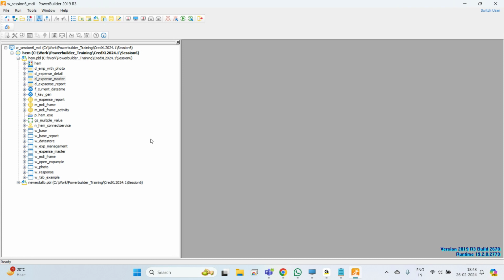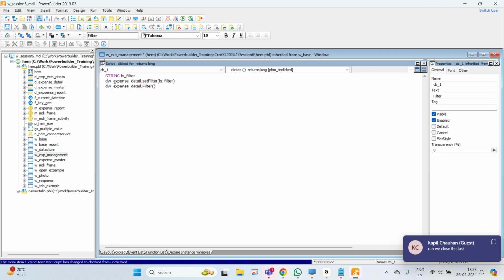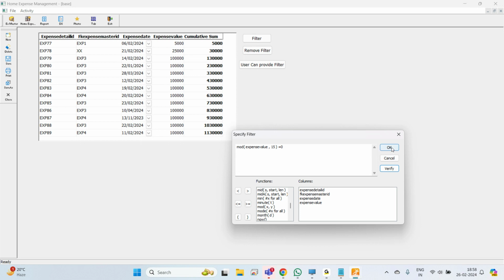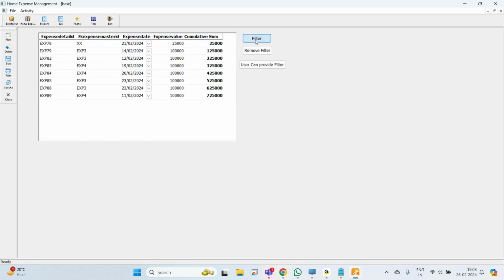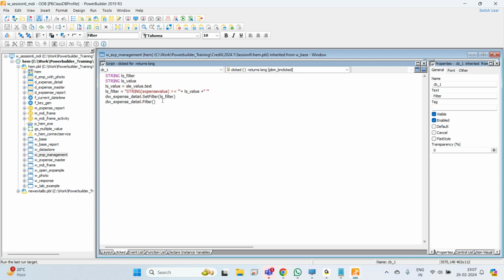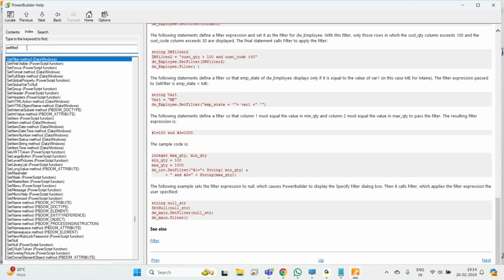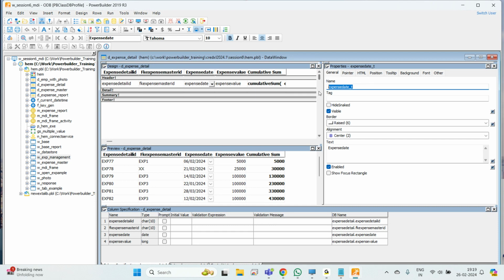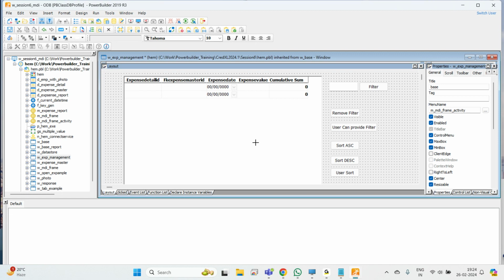Power Builder IDE R3 2019 Day 12 Session 01 English